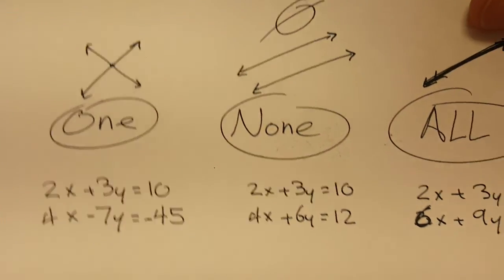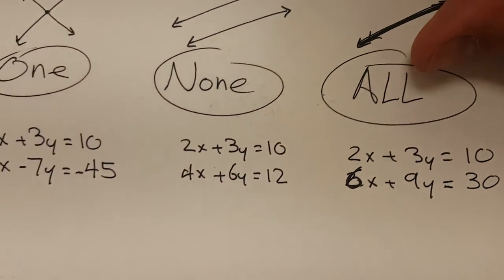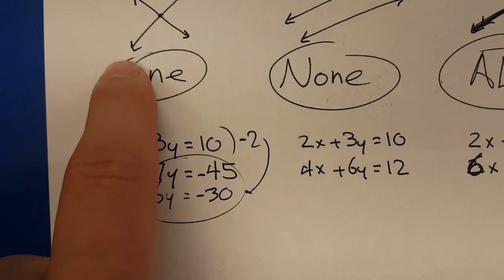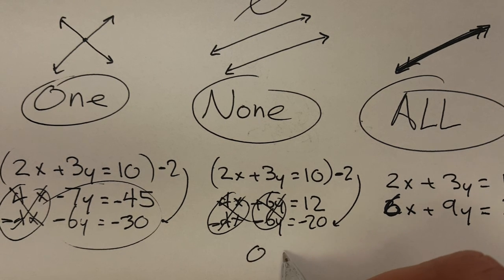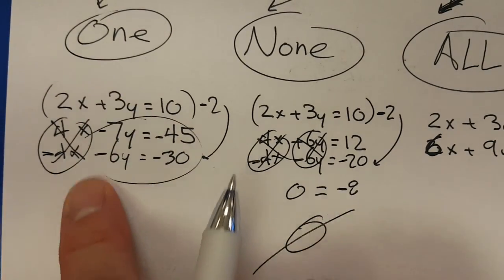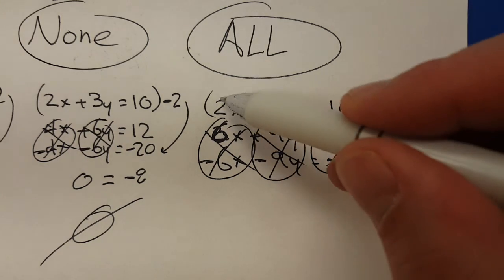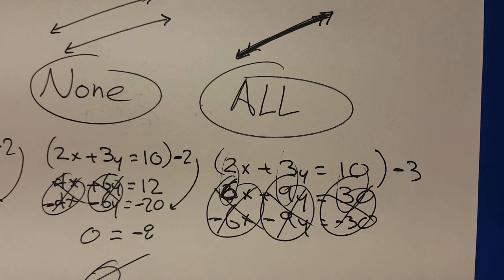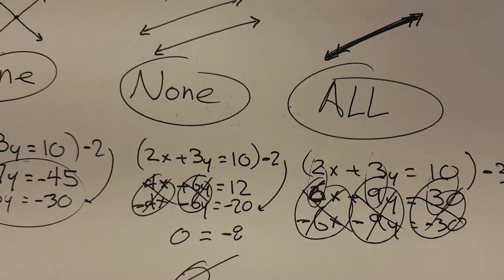6-3 Notes Extra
Let me know when you catch my mistake... making videos when ur brain is fried is simply the best...